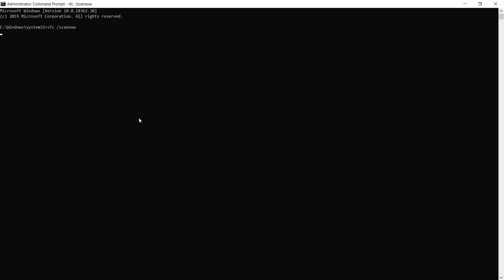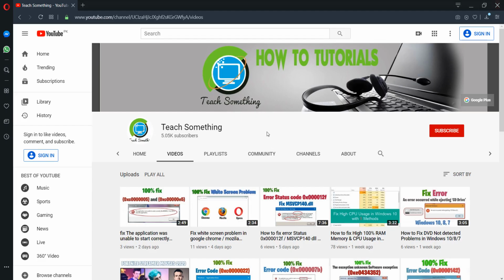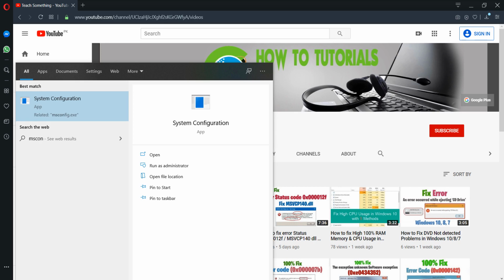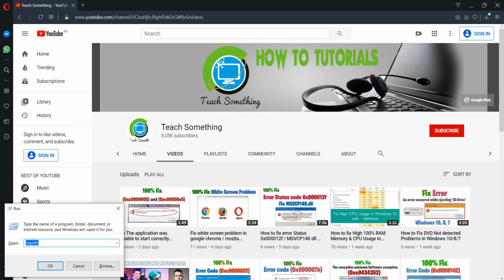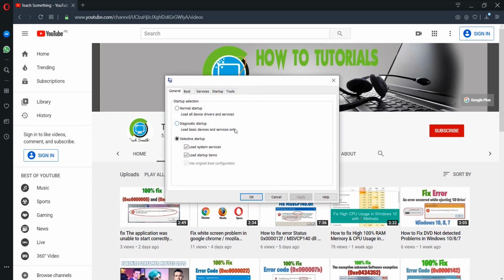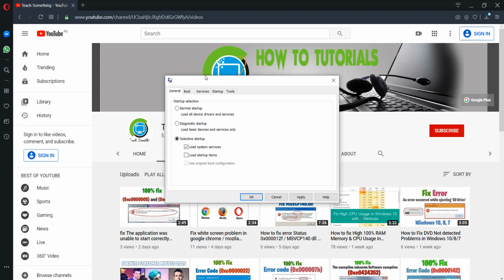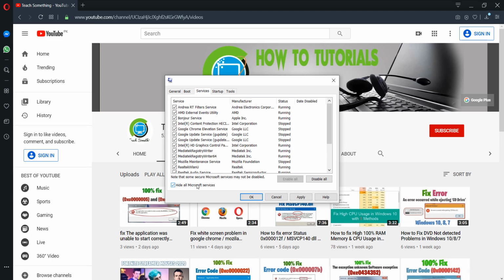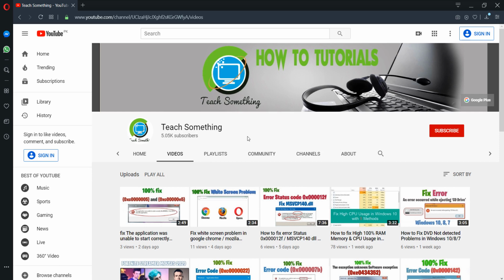Fix the exception unknown software exception (0x40000015) or (0x10008117) error in windows 10/8/7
In this video tutorial i will gonna show you how to fix the exception unknown software exception (0x40000015) or 0x10008117 error in windows 10/8/7.